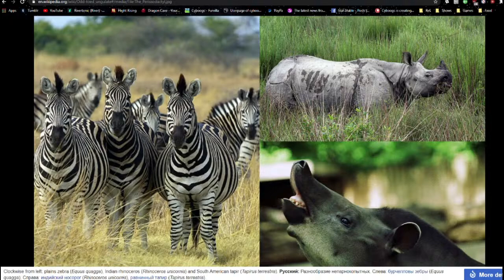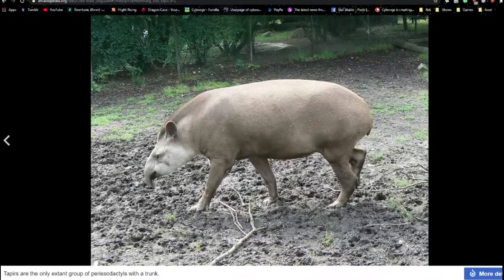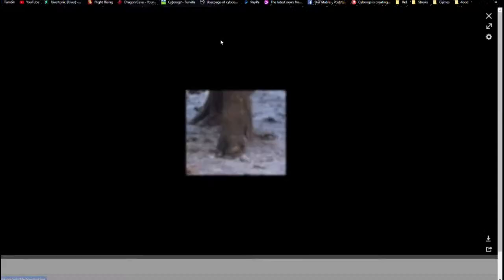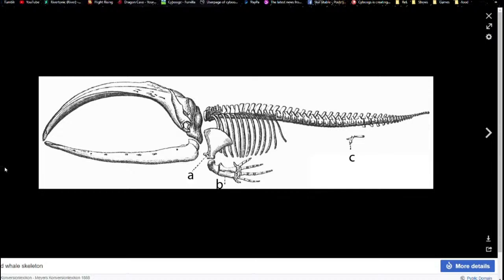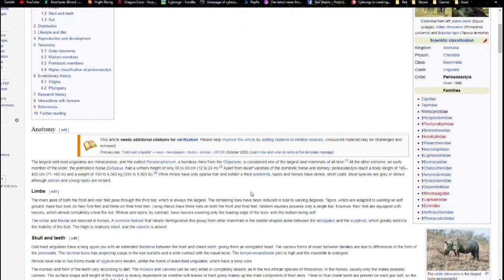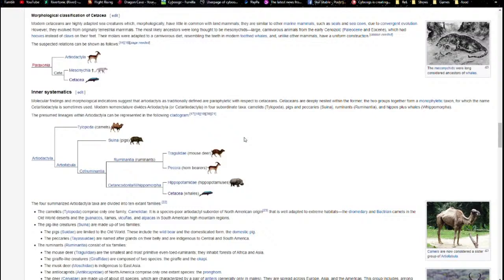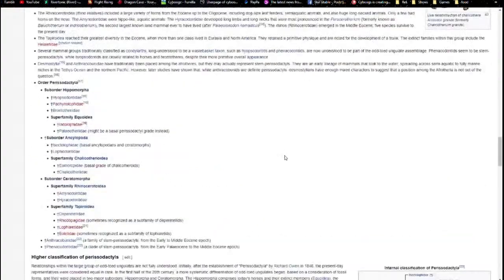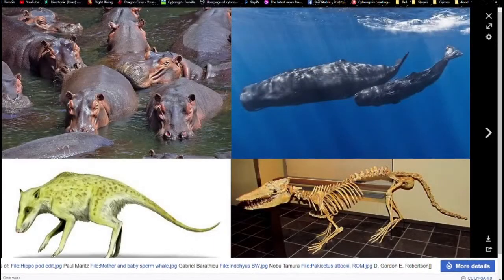River of Cursed Knowledge (Undulating Ungulates)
Welcome to River Of Cursed Knowledge where River drops cursed facts about animals. Today we'll discuss Ungulates!